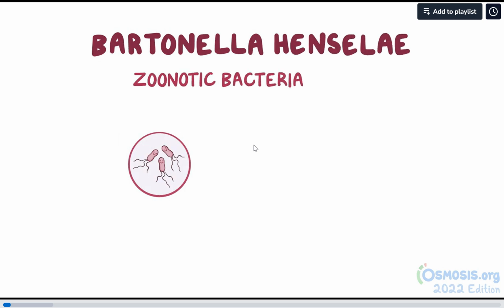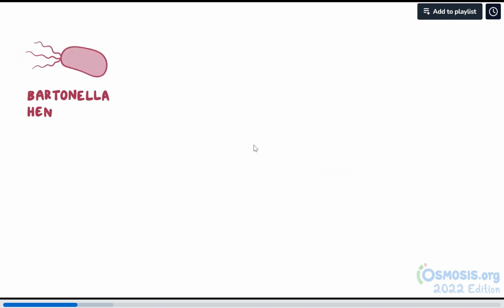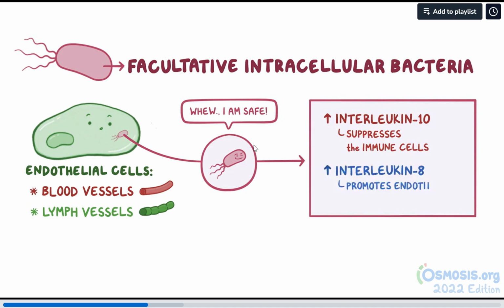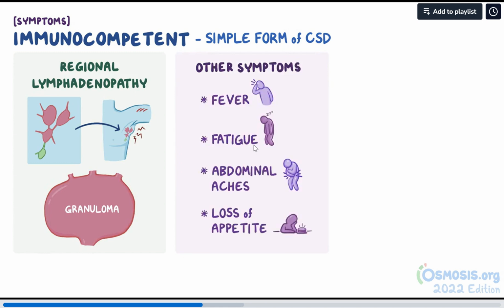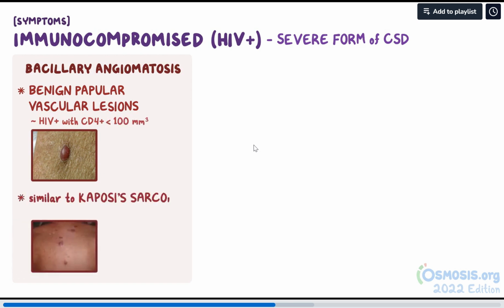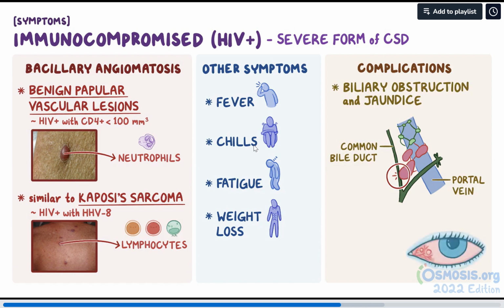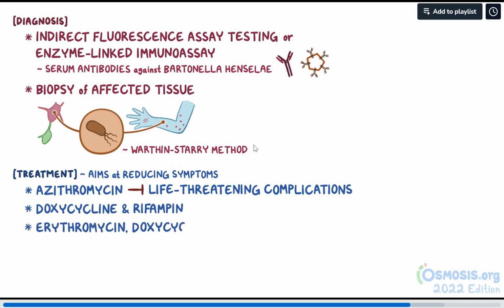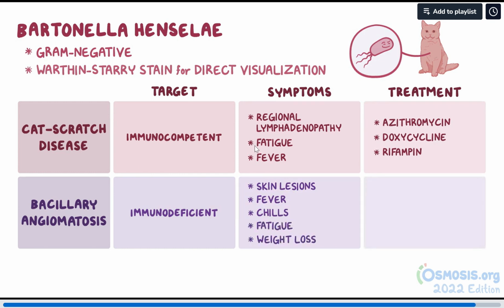Bartonella henselae Cat scratch disease and Bacillary angiomatosis